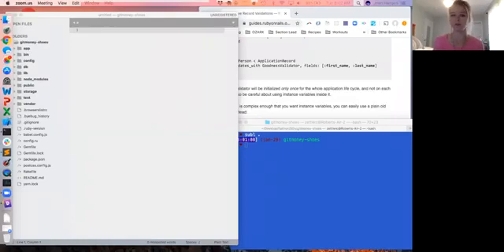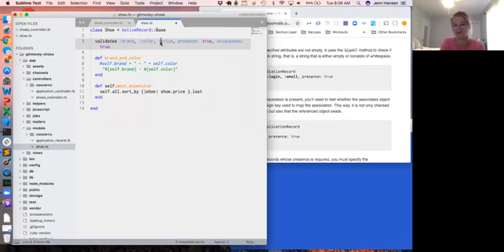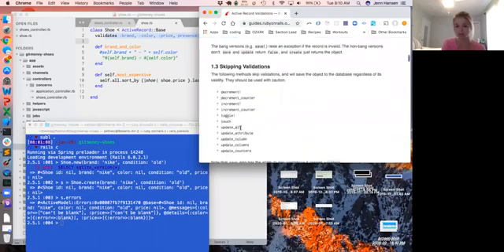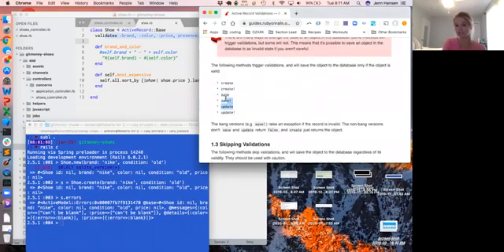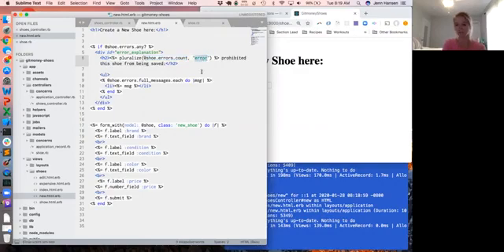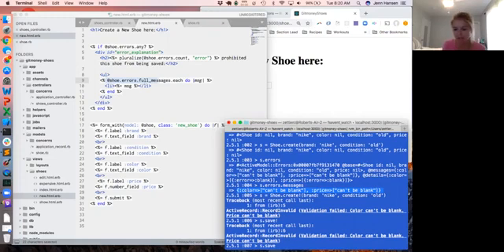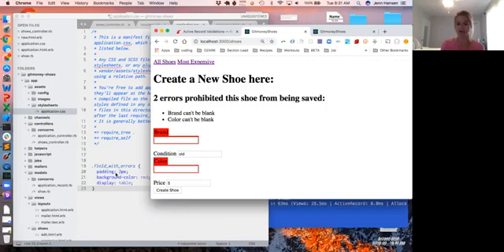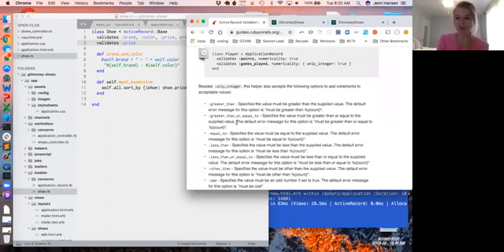Rails Validations - Jennifer Hansen